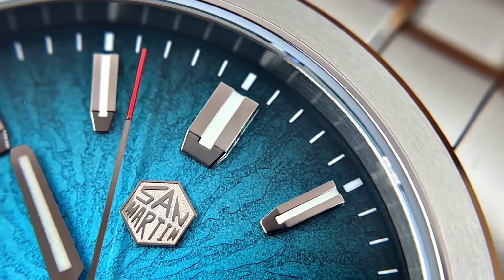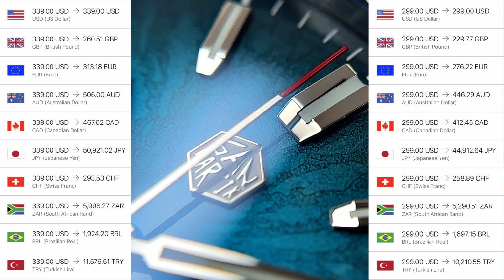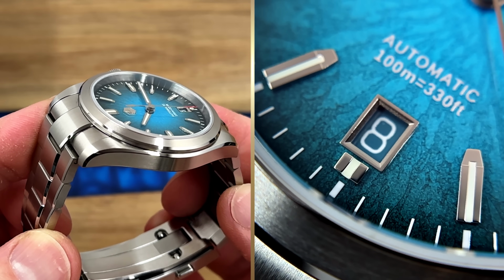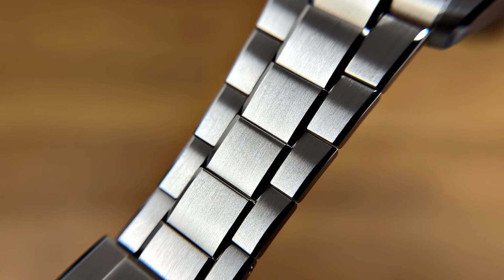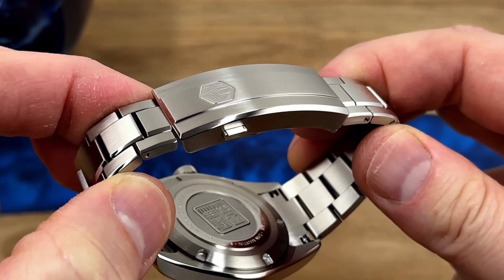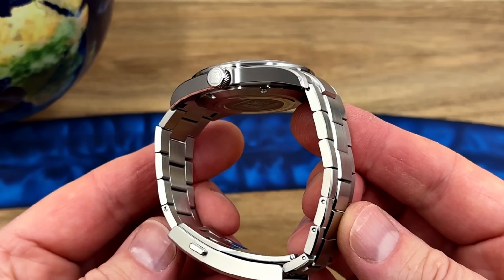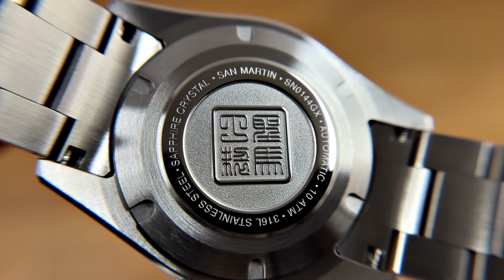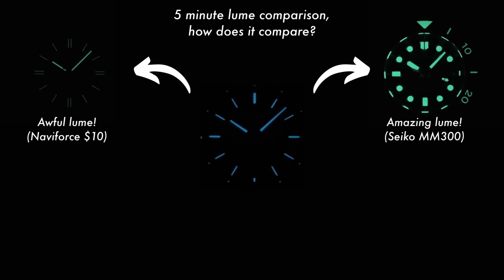This is now the BEST $300 EVER made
This has been the most anticipated new watch release of 2024 an incredible GADA with sensational build quality and specifications. This is a watch review of the incredible San Martin men's watch SN0144.

Use GARYSN0144 for $40 to get this watch for $299

ilike_watches_

Publication, reproduction or distribution of this film or any part of this film by any means whatsoever - including without limitation electronic transmission via internet or e-mail, or re-uploading existing videos & re-uploading such material on any website anywhere in the world — is strictly prohibited without the prior written consent of the channel owner. That's me!